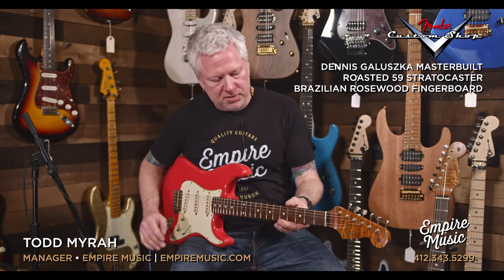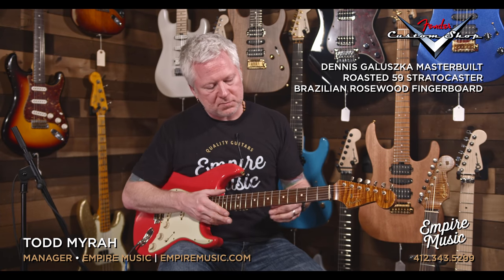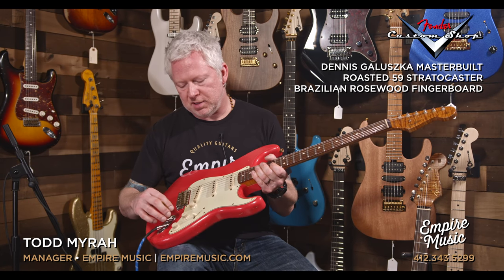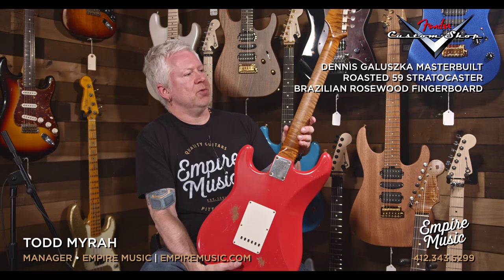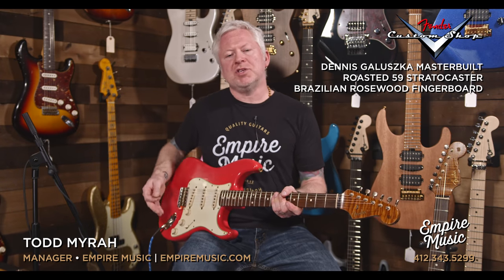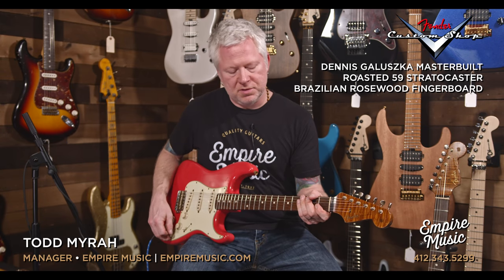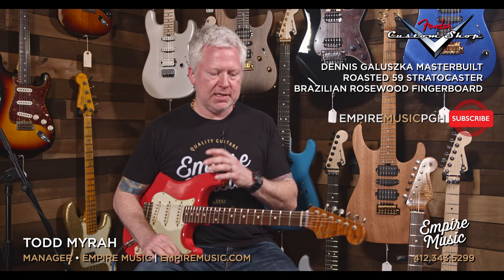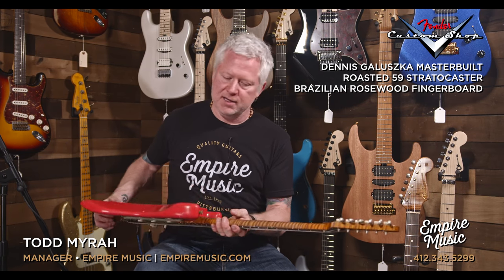Fender Custom Shop Dennis Galuszka Masterbuilt Roasted 59 Strat (Brazilian Rosewood) - EMPIRE MUSIC